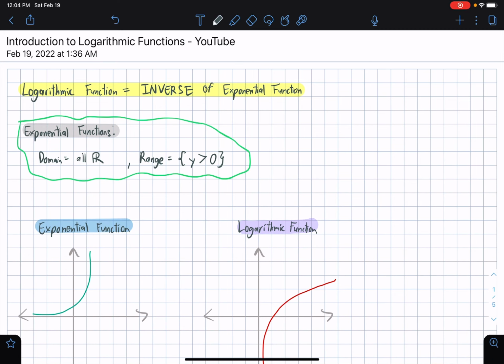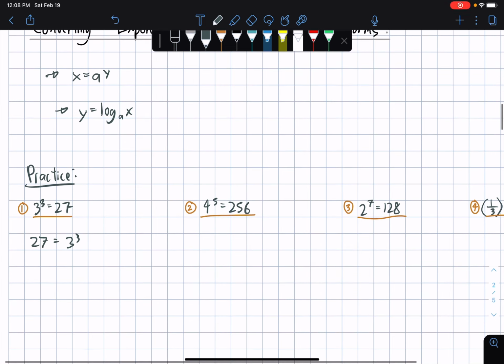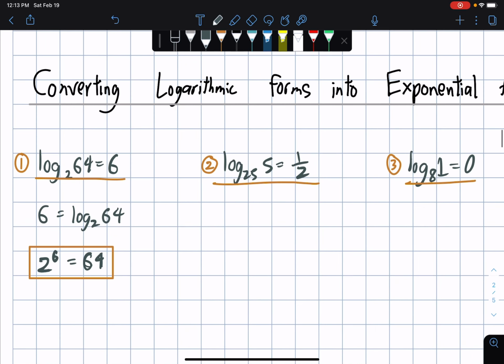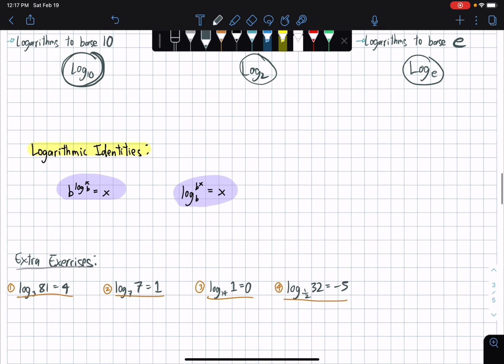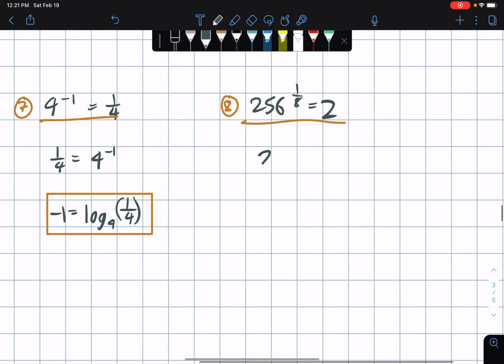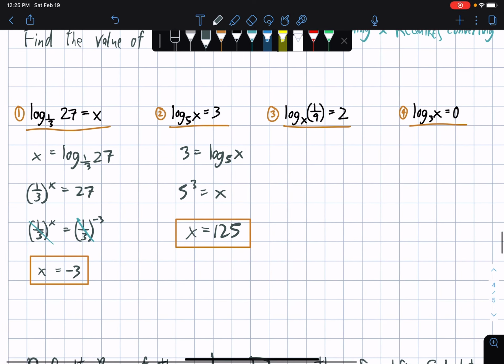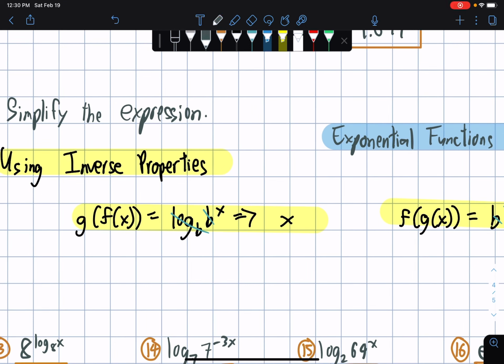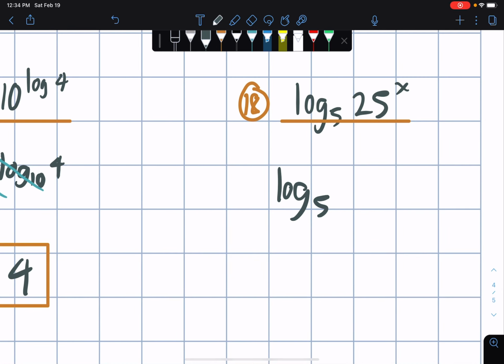Brief Introduction to Logarithmic Functions